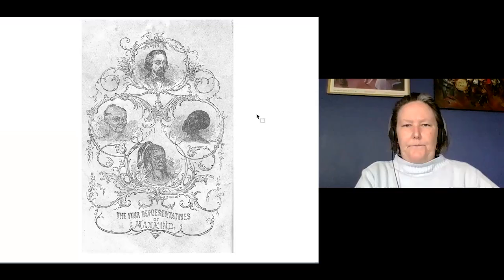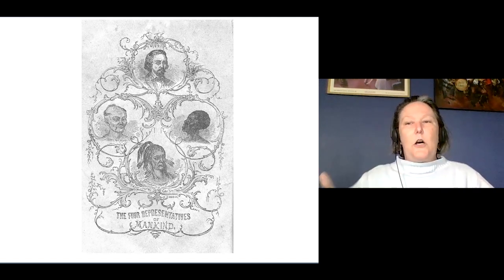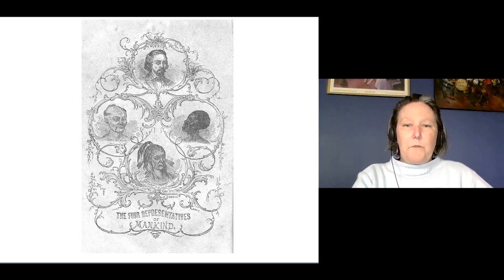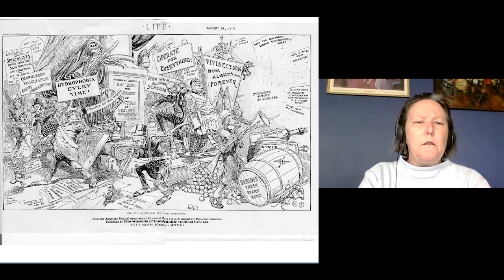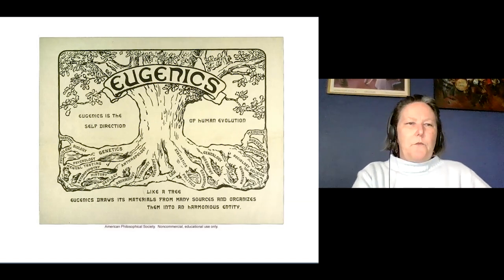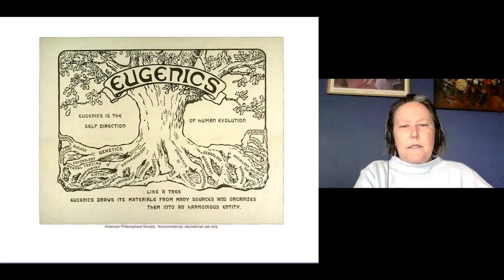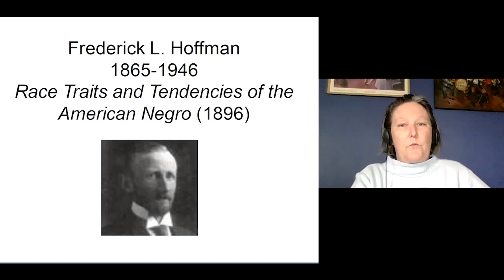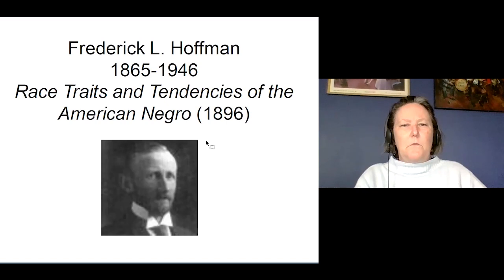Session 1: Segregation and Civil Rights in the American Health System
In academic histories and popular films and novels, the US civil rights movement centers on bus boycotts, voting booths, water fountains, classrooms, and courtrooms. But did protesters ever picket doctor's offices, hospitals, medical schools, or public health clinics? Join Karen Kruse Thomas from the Bloomberg School of Public Health as she explores the medical civil rights movement and its larger impact on major policy reforms in health, education, and social welfare. Understand the history behind racial disparities in health access and outcomes that continue to inform national debates over issues such as Black Lives Matter and the response to COVID-19. Session 1 focuses on scientific racism in medicine and public health. to see more lectures and mini-courses.